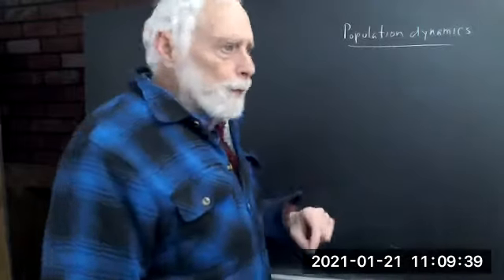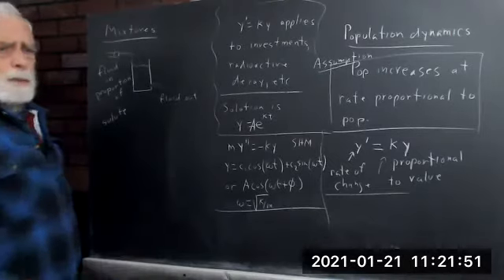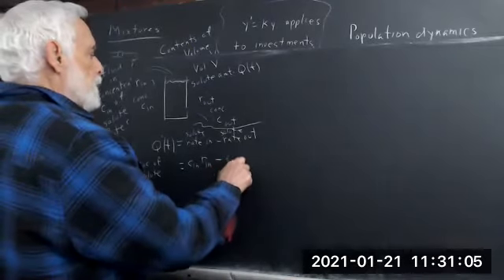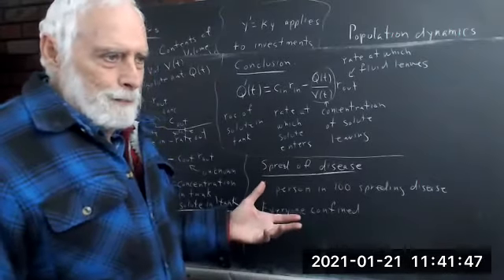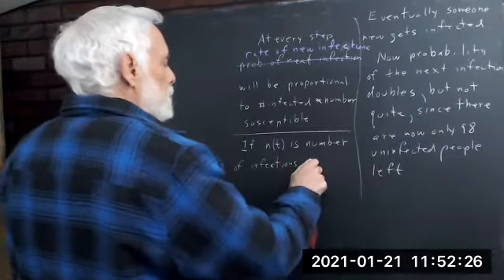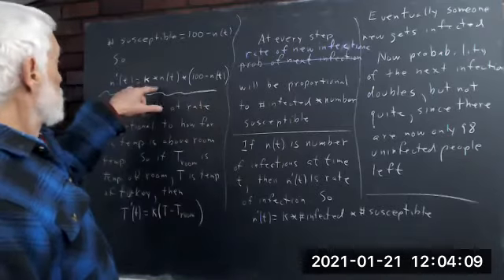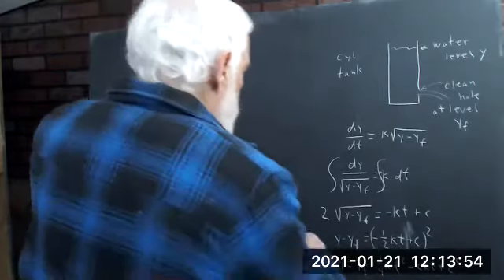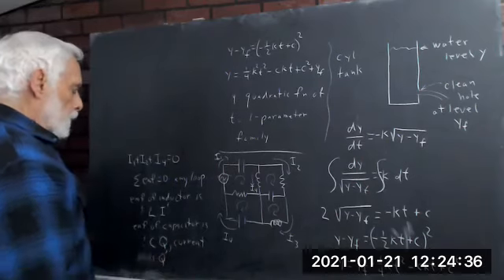dagdiff_210121_differential_equations_for_various_applications__population_mixtures_epidemnics__77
We develop differential equations for various applications, including population dynamics (in which the rate of population change is proportional to the population), mixtures(in which the change in concentration of a solute is equal to the rate at which solute enters the system minus the rate at which it leaves), epidemics (in which the rate at which infectdions occur is proportional to the product of the number infected and the number susceptible), the cooling of an object in a constant-temperature environment, water leaking from a cylindrical tank, and more.

The equations will be solved later, after appropriate solution techniques are developed.